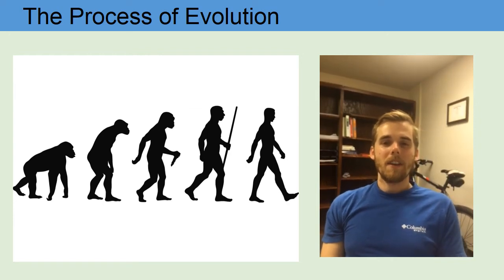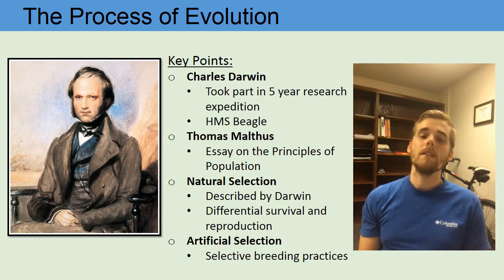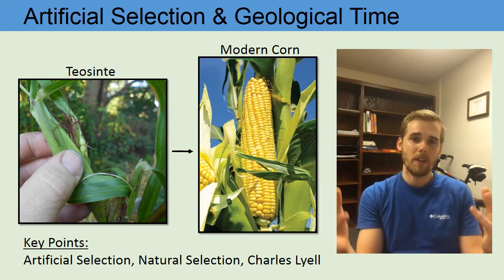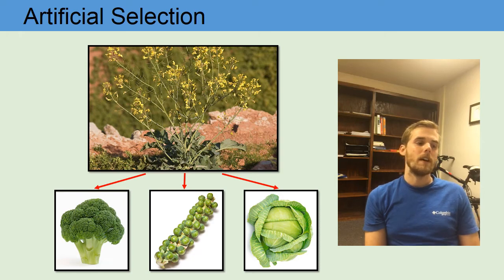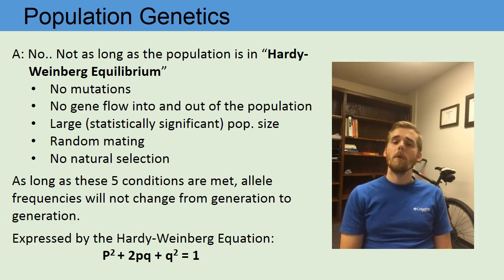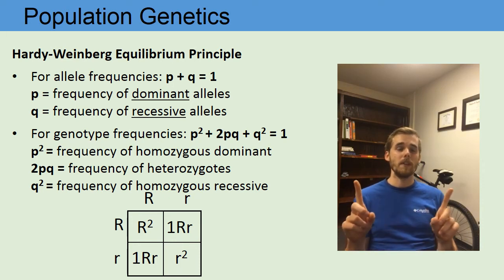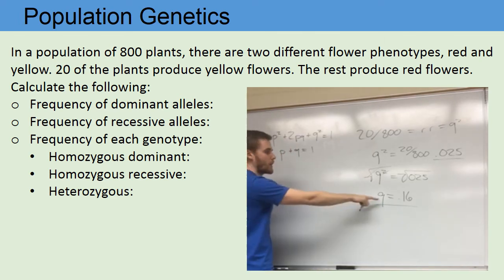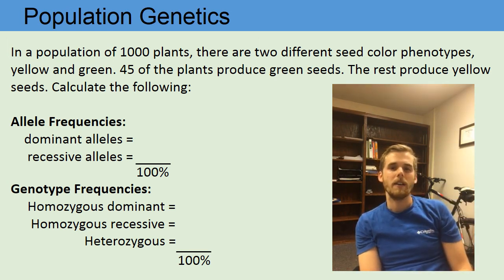Chapter 11 Part 1